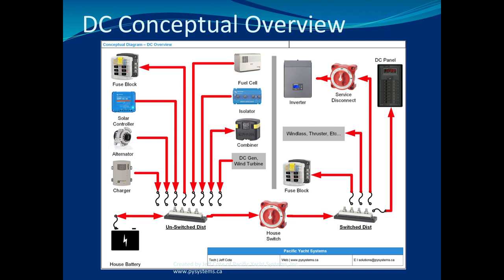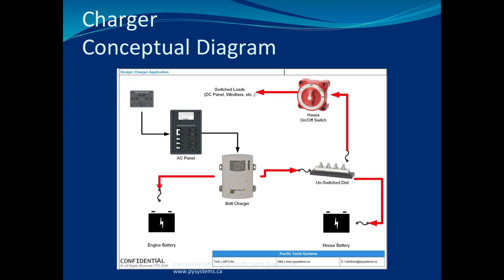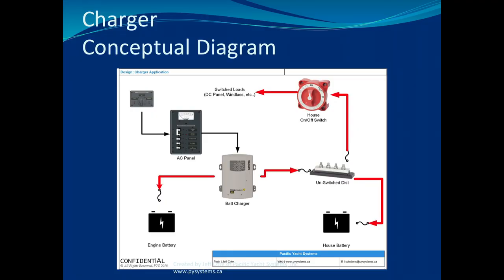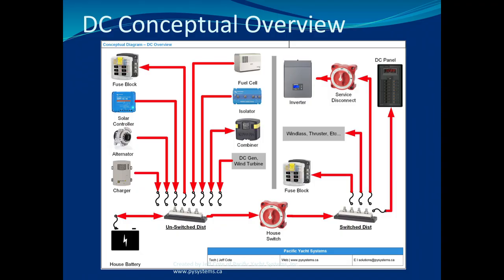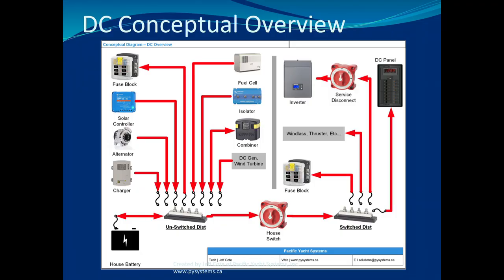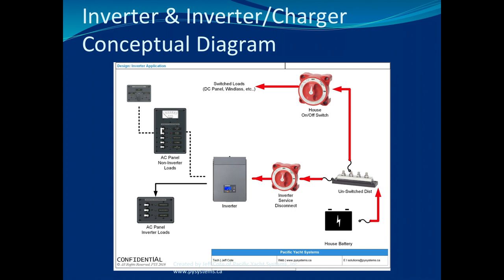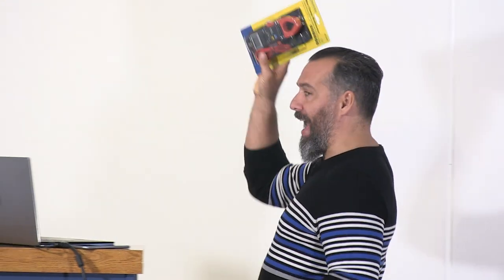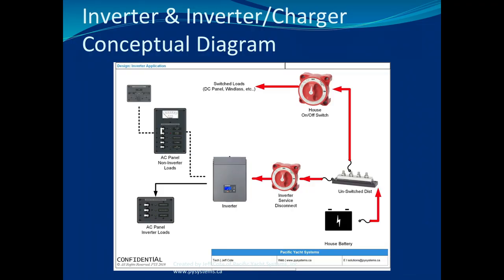How To: Marine Electrical Seminar - Troubleshooting Chargers and Inverters - Episode 10 of 12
Join Jeff Cote from Pacific Yacht Systems as he presents an in-depth seminar on understanding, installing, and troubleshooting marine electrical systems. Episode 10 of this 12 episode series looks at troubleshooting chargers and inverters on your boat.  Learn the difference between switched and unswitched distribution and why it is so important that your battery charger must be unswitched.  Also, Jeff's number one piece of troubleshooting gear that you must have onboard - even if you don't know how to use it!

Check out Pacific Yachting Magazine’s Tech Talk Article that discusses, "Inverter Installations: A DIY Guide",